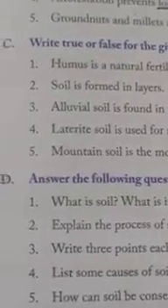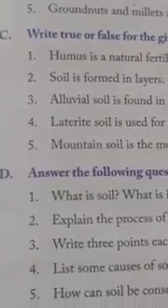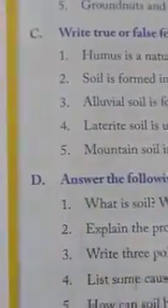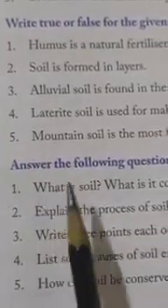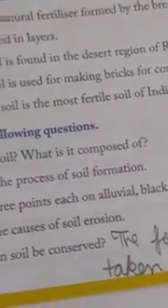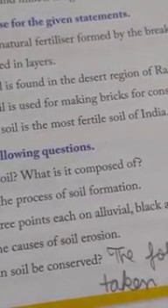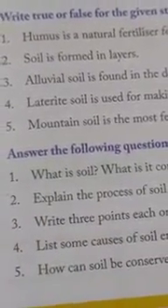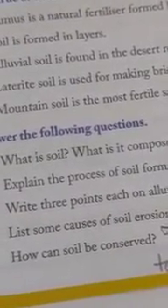Class 4 SSc chapter 8 (discussion of que/answers)